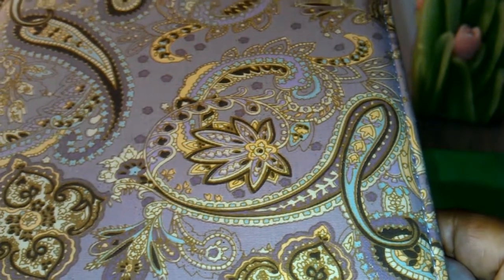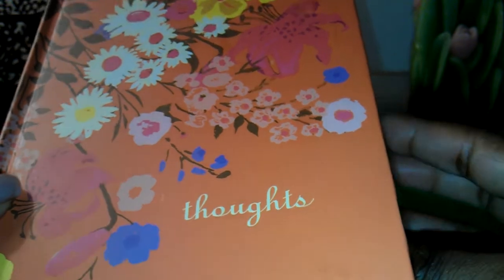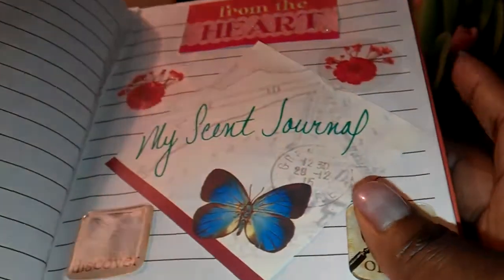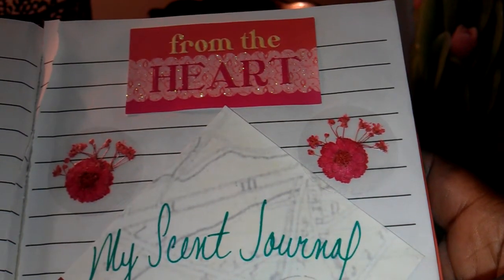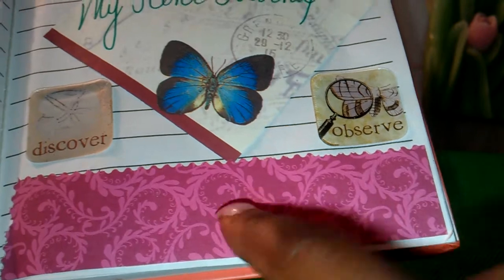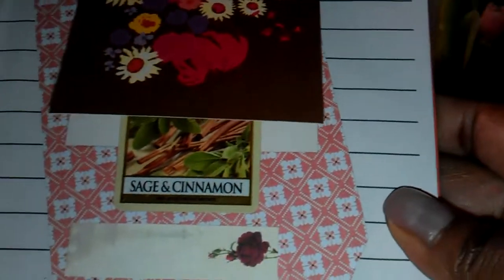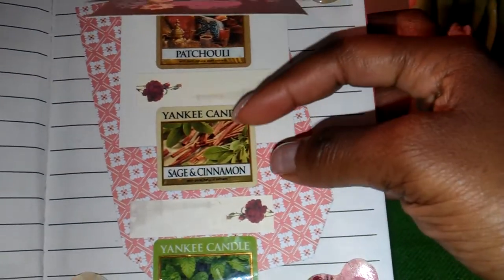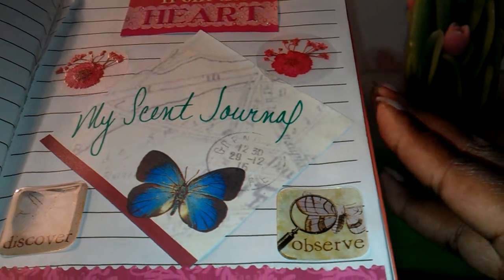Scent Journal (07-16-2012)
My scent journal is a personal reflection of scented items that I love.  Do you keep a scent journal?

People/Products/Companies mentioned or shown:
Scent Journal Haul from Michaels & Family Dollar video:

The purpose of this video is to share information about what I purchased.  All items featured in this video were purchased with my own hard earned money.  I am not being paid by the people, products and/or companies mentioned in this video.  Nor am I seeking compensation from them.